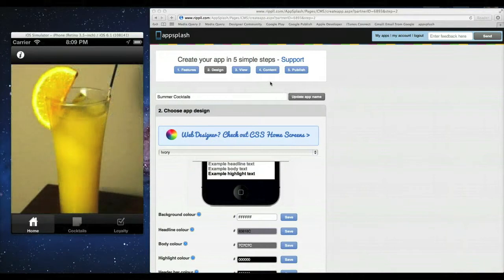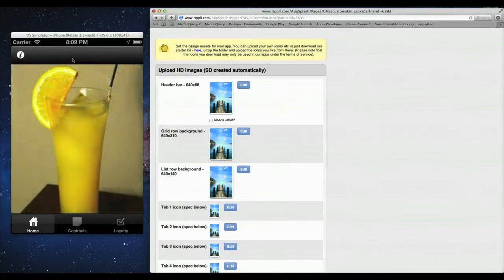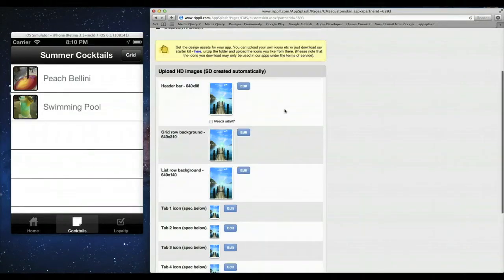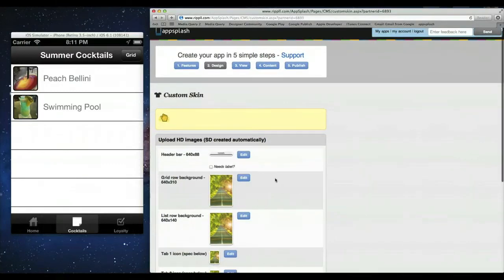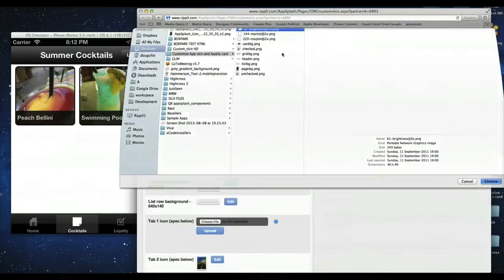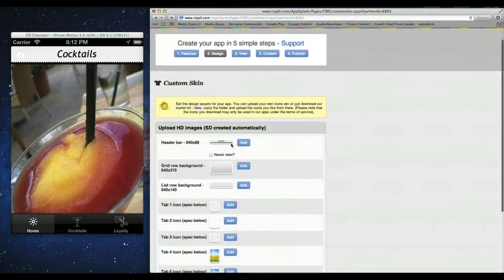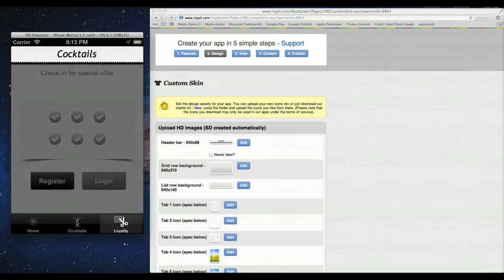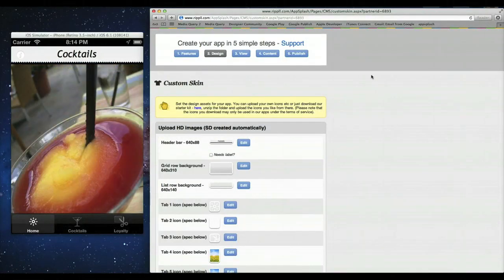Appsplash: App Cookery Club - Custom Skin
At our App Cookery Club, we whip up a mobile app every week, using our mobile app making platform Appsplash.

This week, Visal from the Appsplash team walks you through how to customize your app skin with your own images and icons.

The Appsplash team